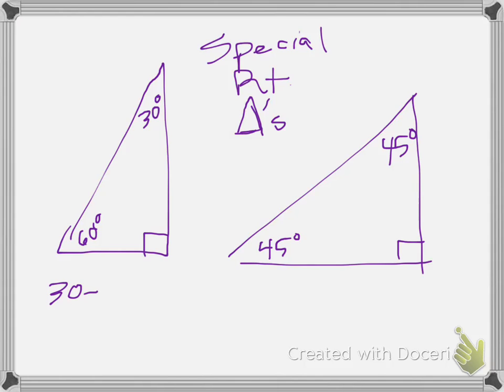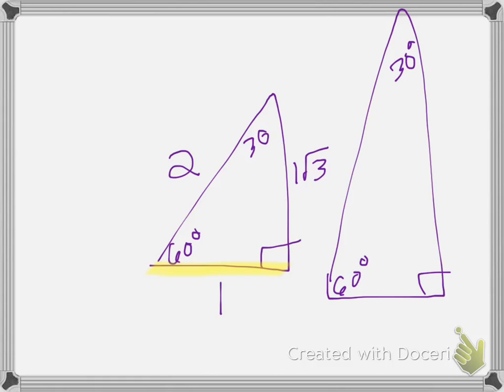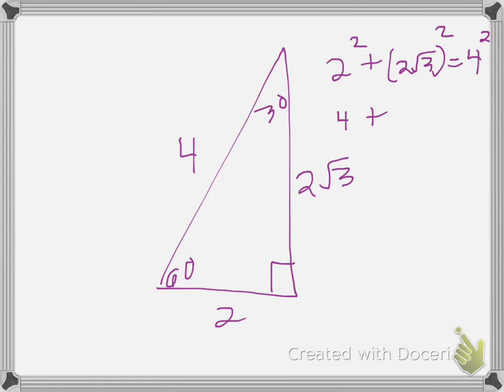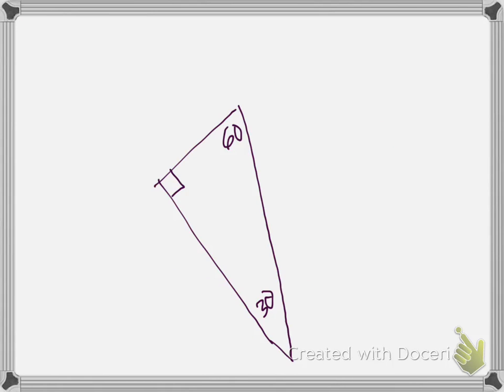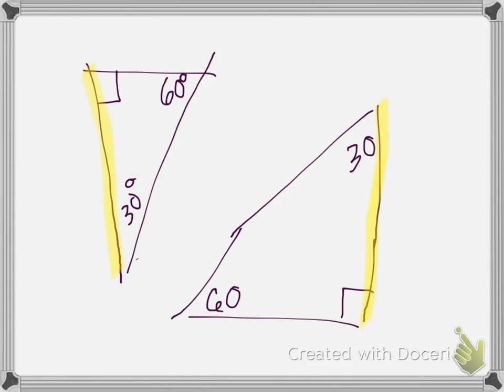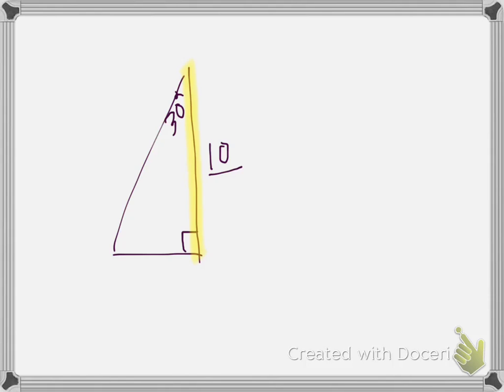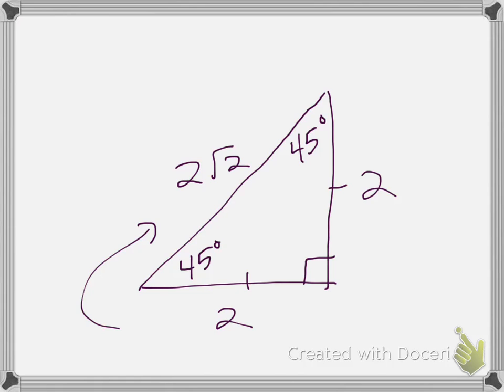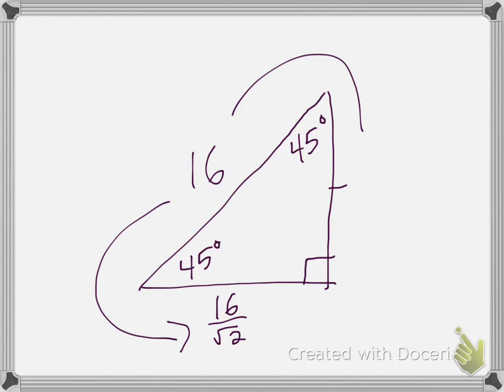special right triangles